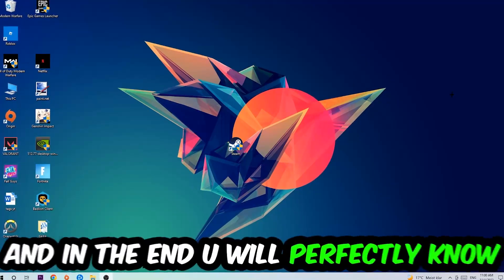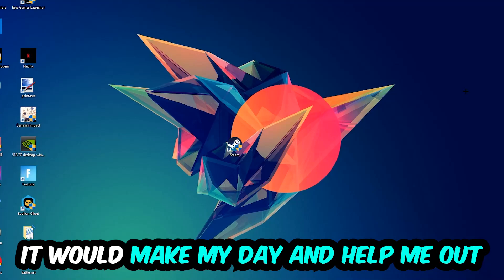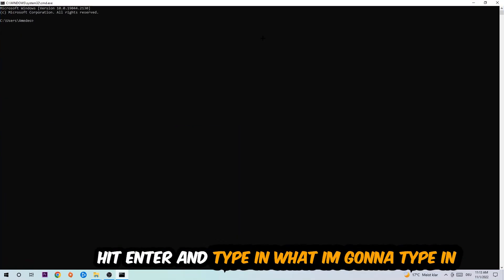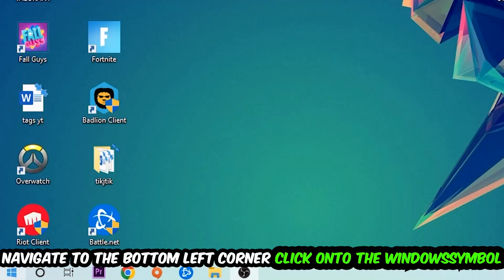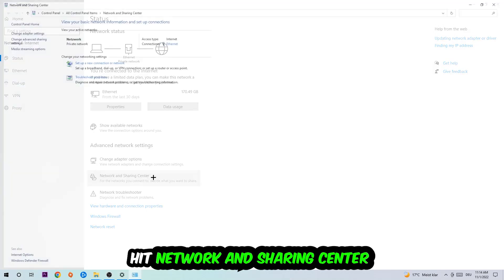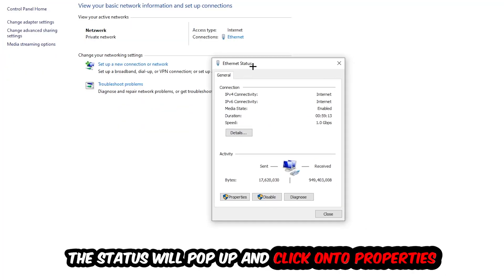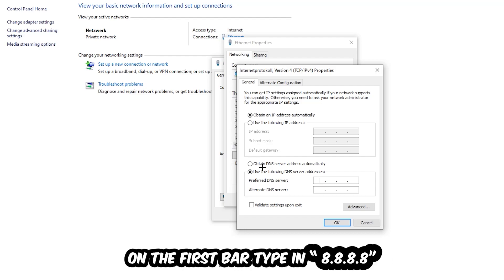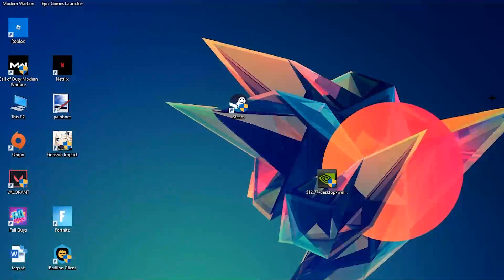Day Z – How to Fix Can't Connect to Server – Complete Tutorial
how to fix Day Z  cant connect to server,
how to fix Day Z  cant connect to server fix,
how to fix Day Z  cant connect to server pc,
how to fix Day Z  cant connect to server ps4,
how to fix Day Z  cant connect to server ps5,
how to fix Day Z  server error,
how to fix Day Z  server connection error,
how to fix Day Z  servers,